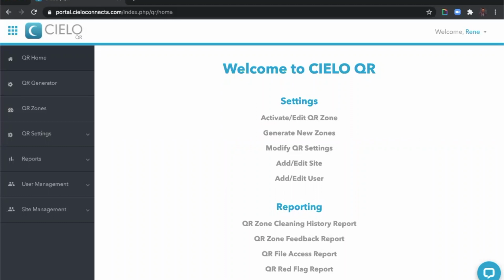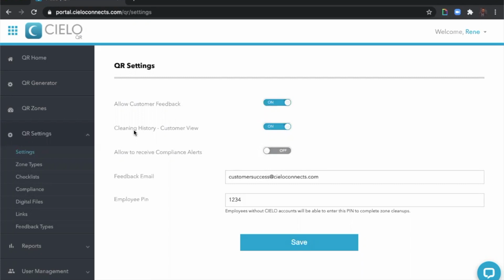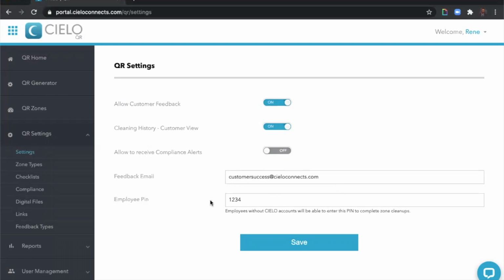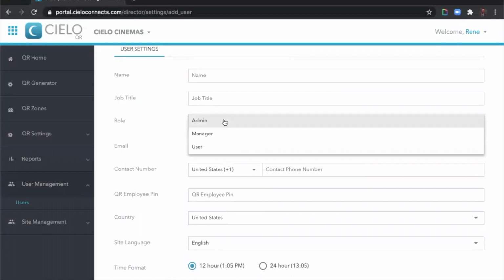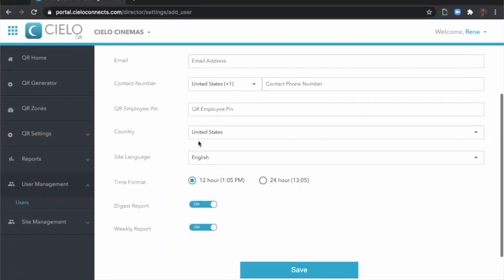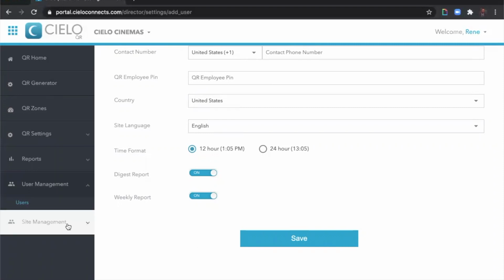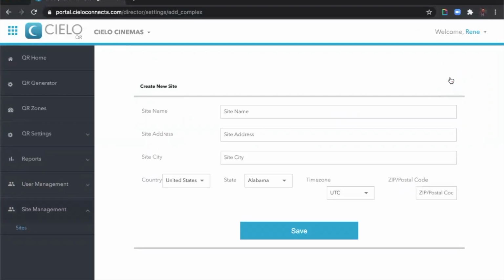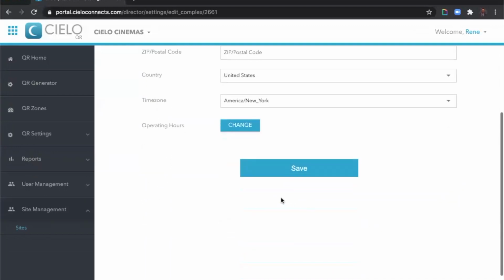CIELO QR Settings